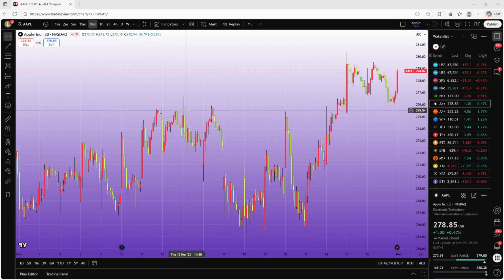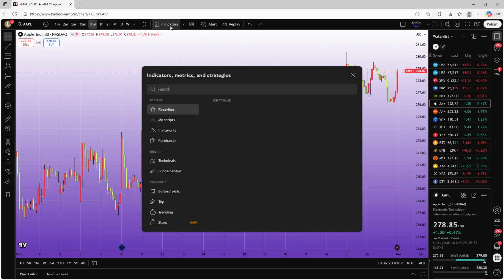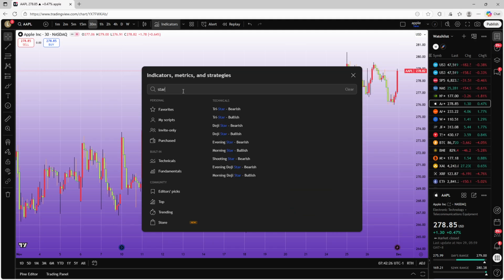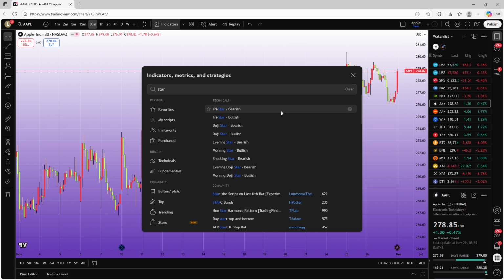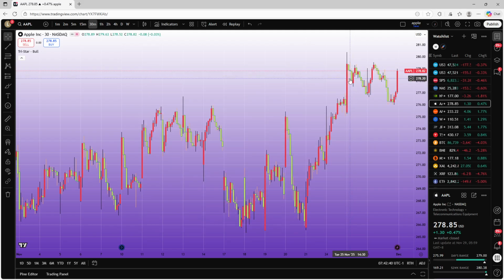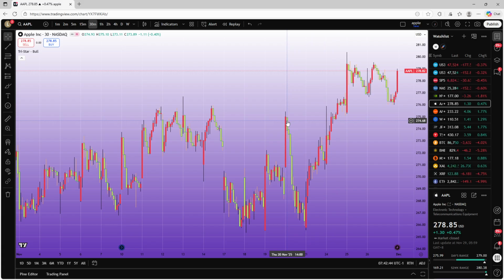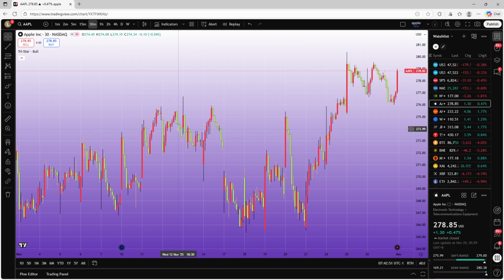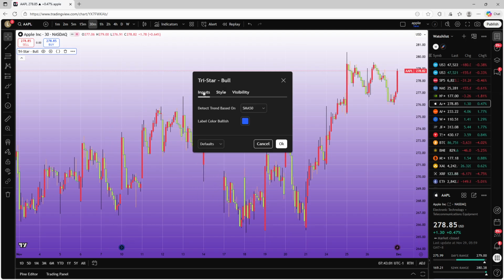How To Add Tri-Star (Bullish) In Tradingview (Quick And Easy Guide)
Learn how to add the Tri-Star (Bullish) candlestick pattern in TradingView with this easy step-by-step guide. This tutorial shows you how to spot powerful bullish reversal signals using the Tri-Star formation. Perfect for traders who want to enhance accuracy when identifying market turning points.

Benefits of the Tri-Star Bullish Pattern in TradingView:
✅ Helps detect strong bullish reversal signals
✅ Useful during high-volatility market bottoms
✅ Great confirmation tool for long entries
✅ Works for forex, crypto, stocks, and indices
✅ Ideal for beginners learning candlestick pattern recognition